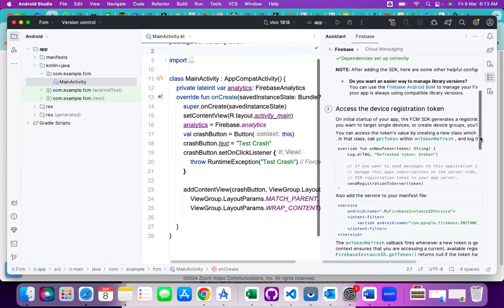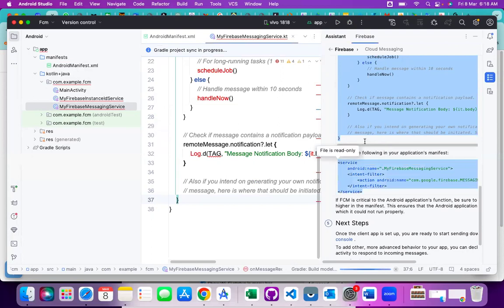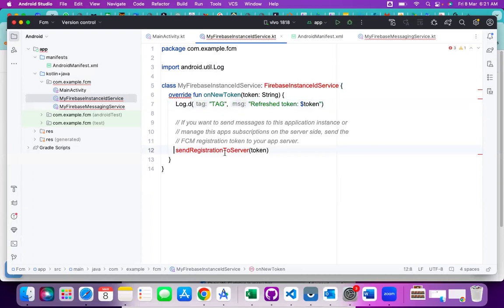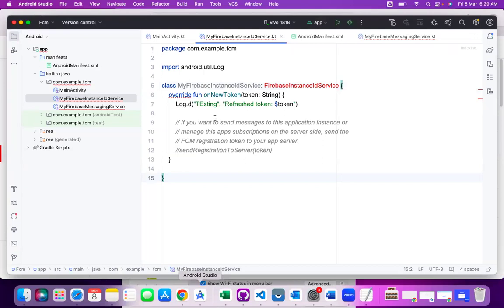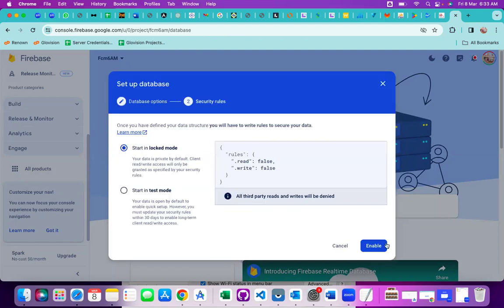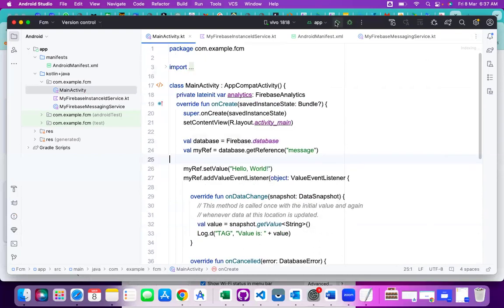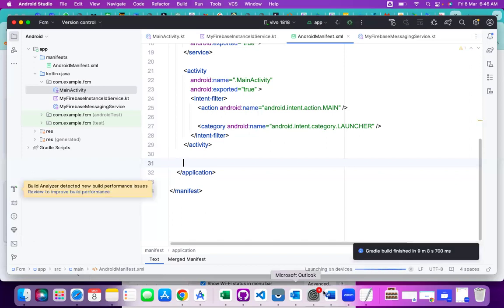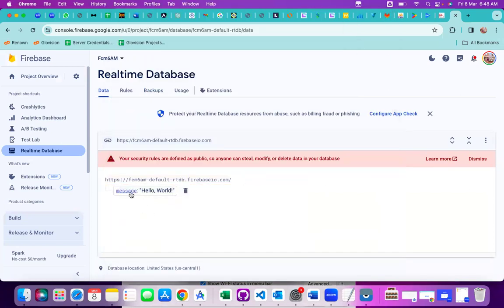FireBase Real time Database| Android Tutorials | AndroIndian